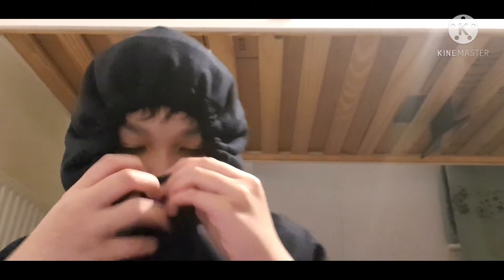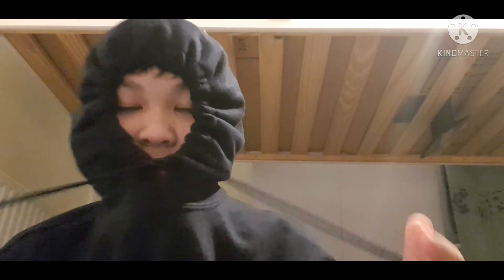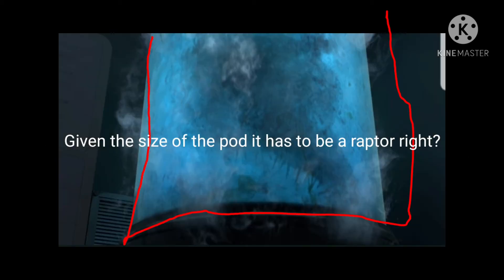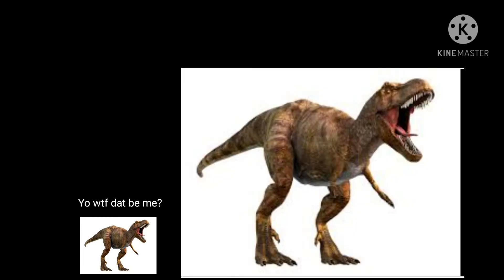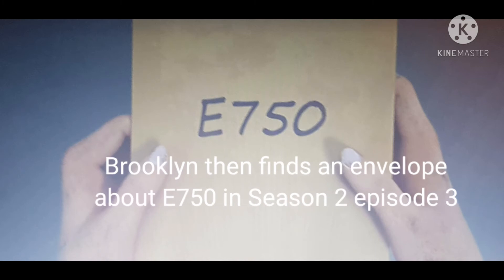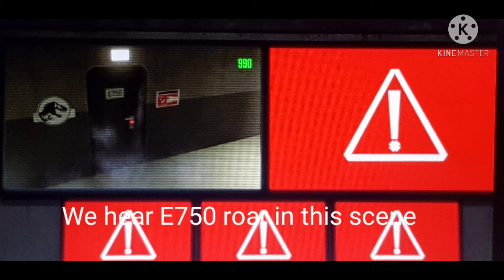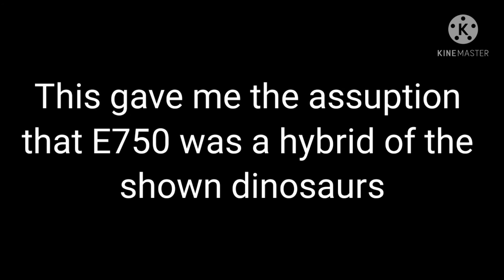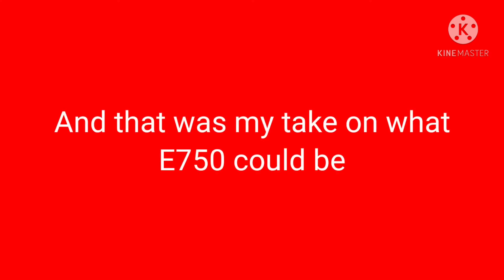What is E750? | Camp Cretaceous Season 2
perhaps you can hear now